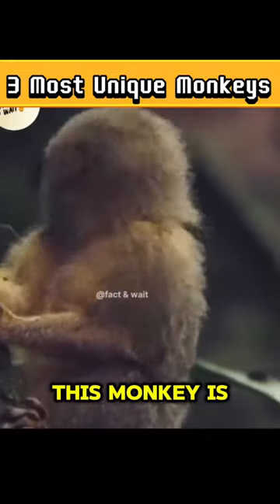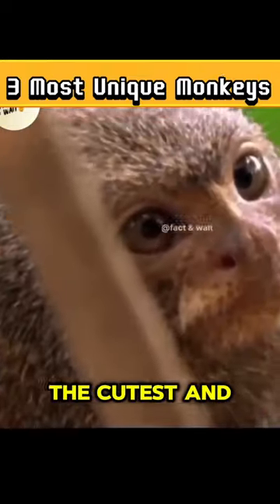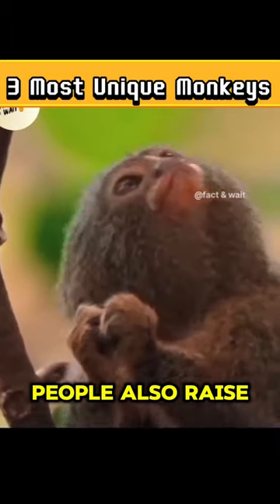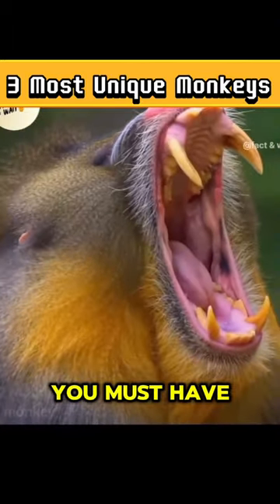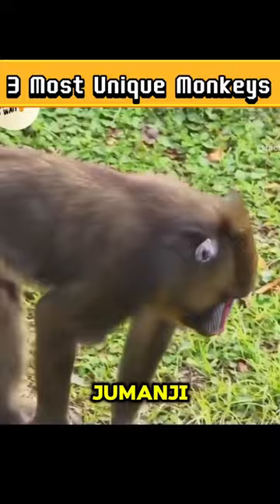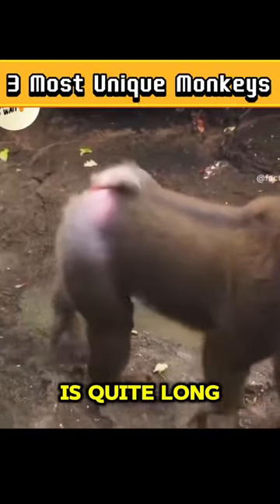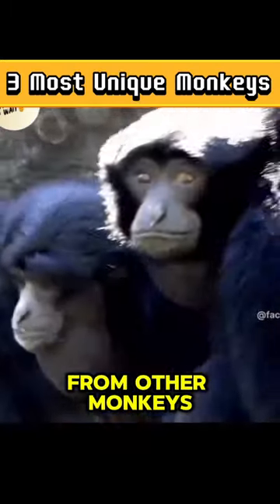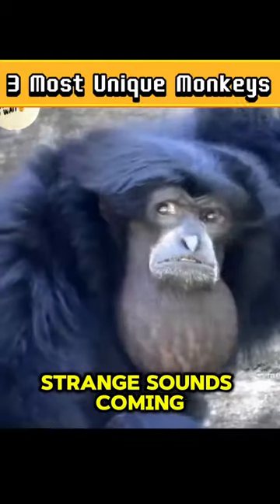Three most Unique monkeys in the world👀👀